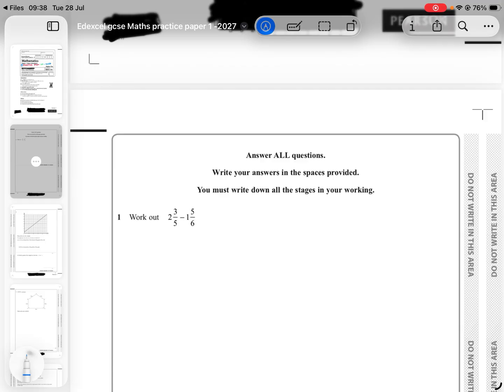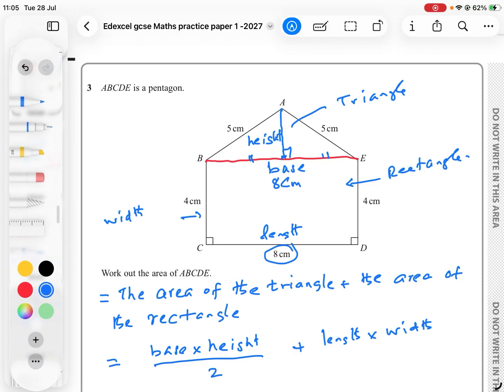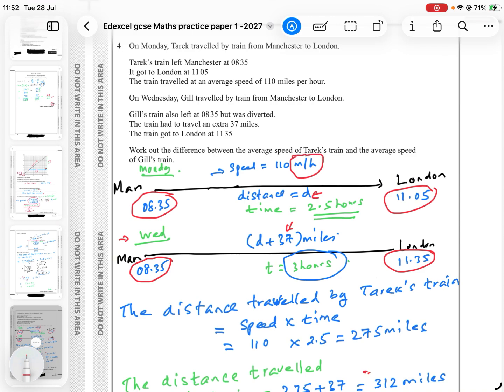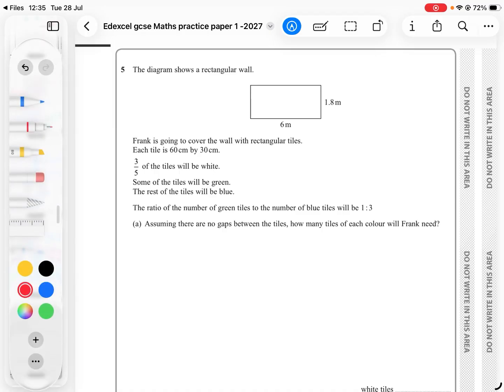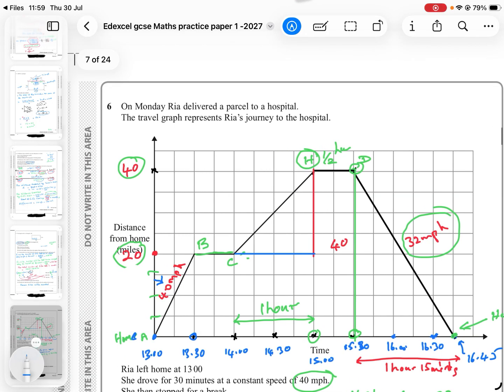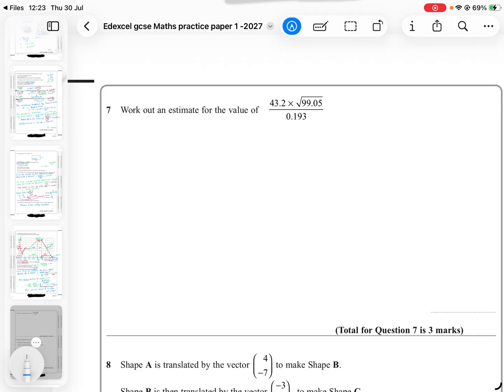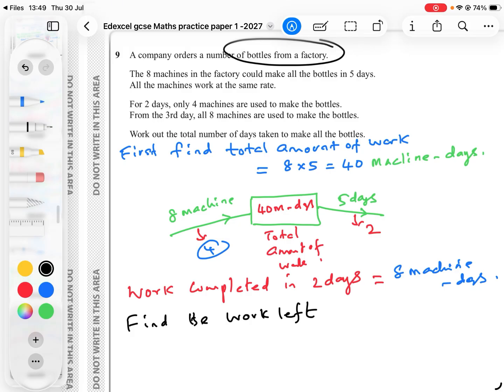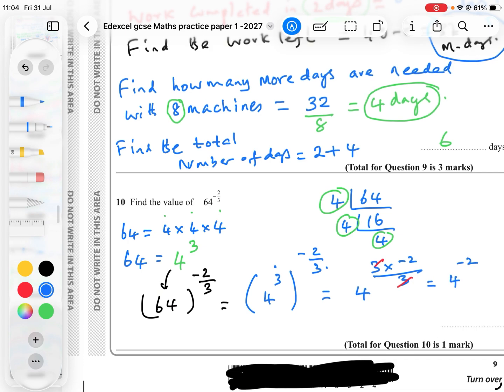Edexcel gcse Maths Practice Paper 1 higher May 2027